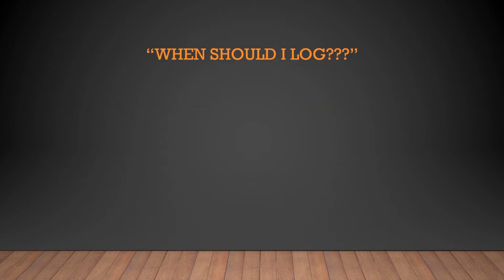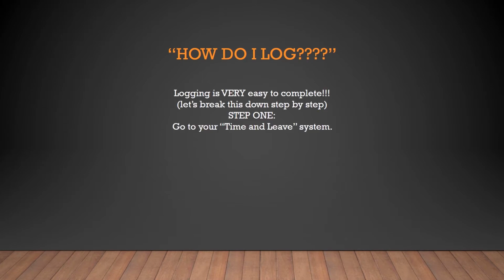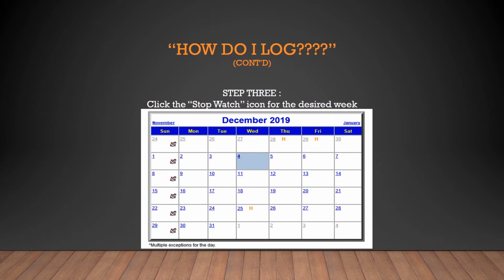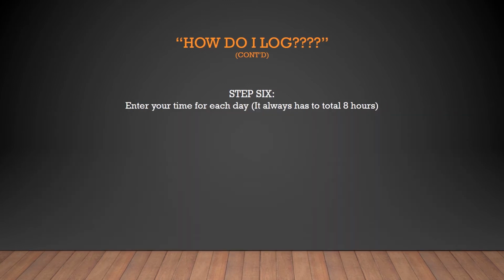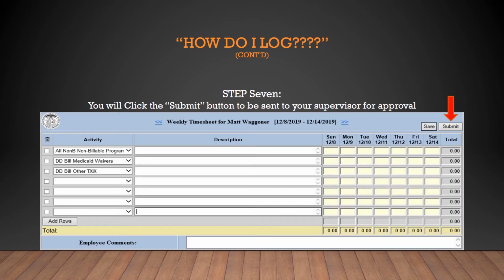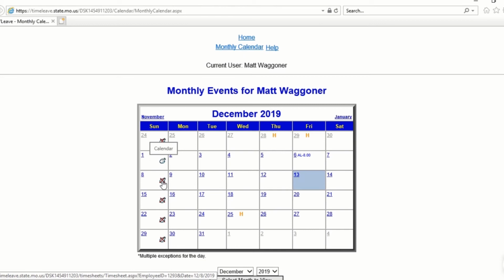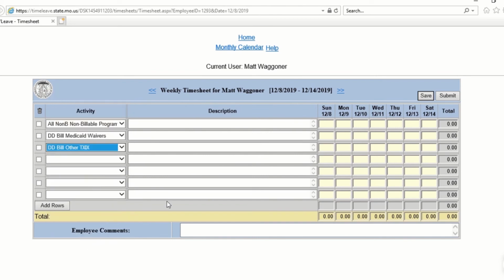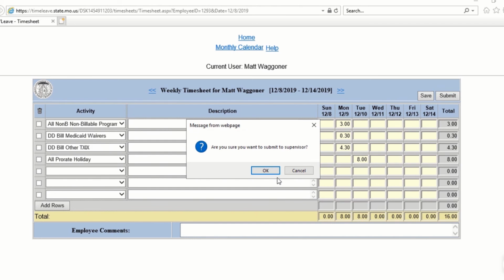The Ins and the outs of admin logging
Information Specialist Admin Logging Training Video